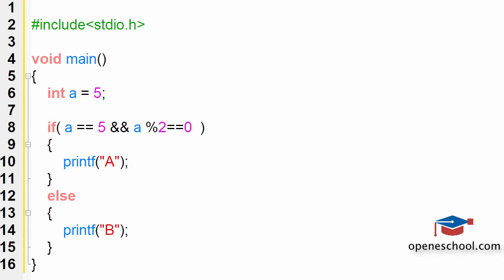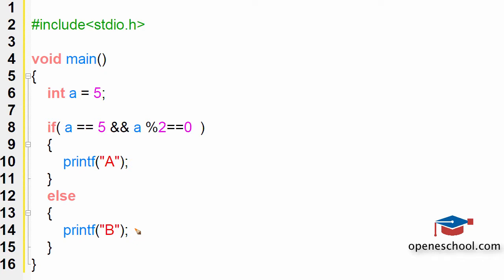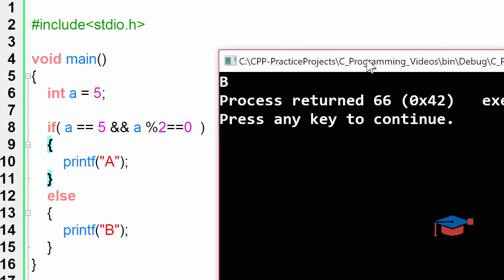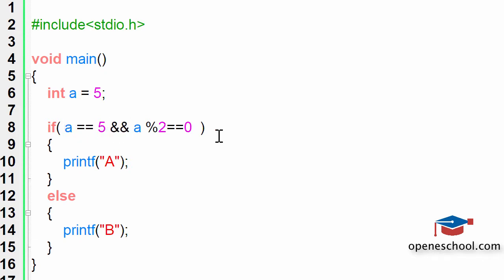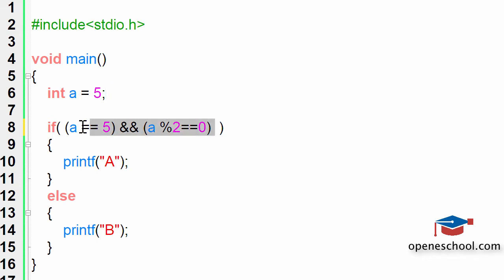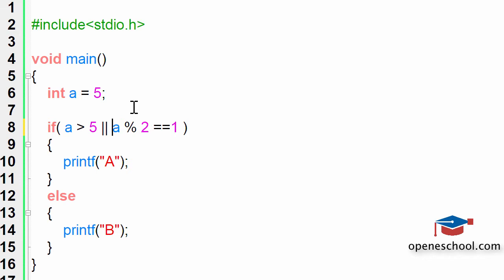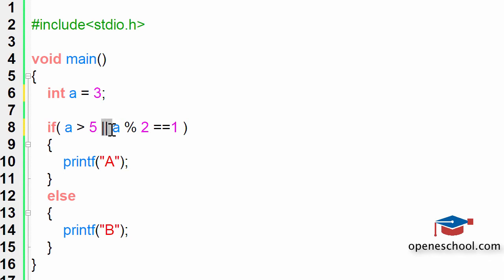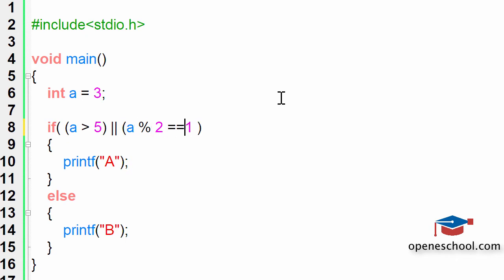C Programming Basics - Using Logical Operators In Conditions